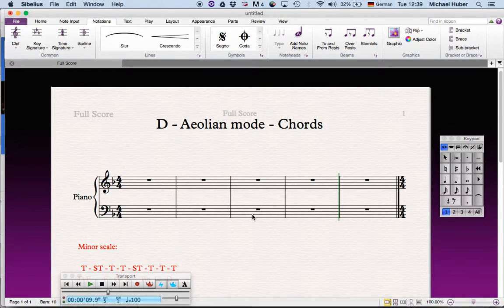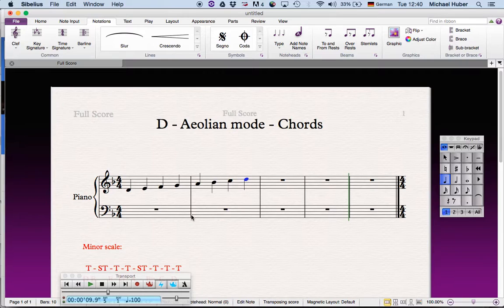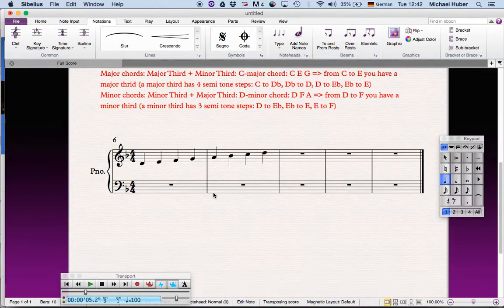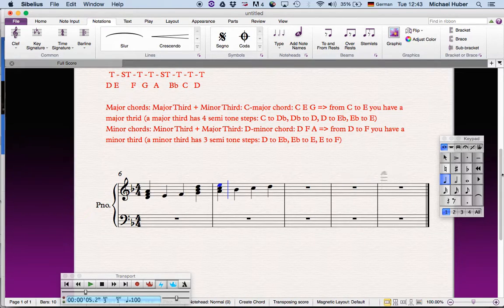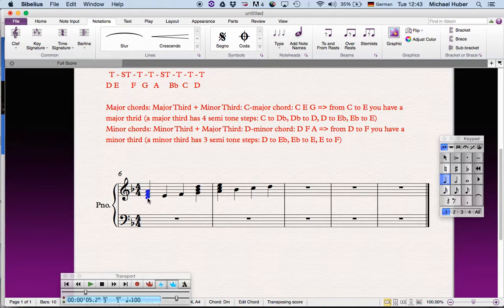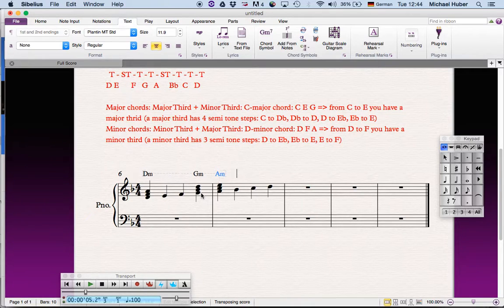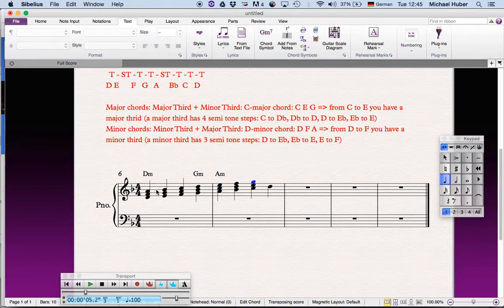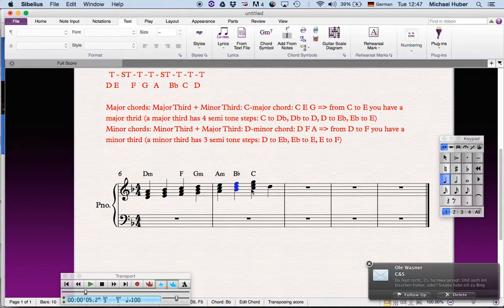Chords in D Aeolian